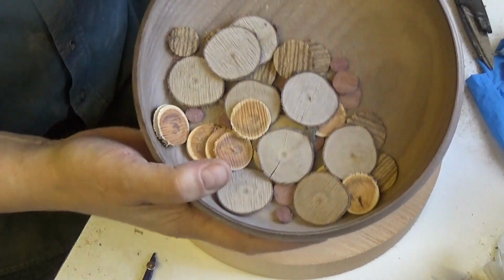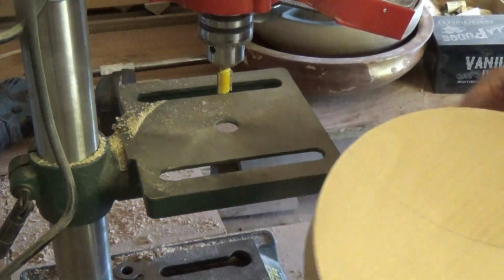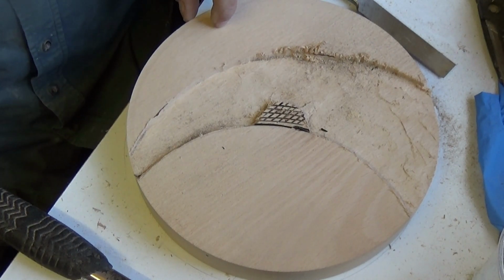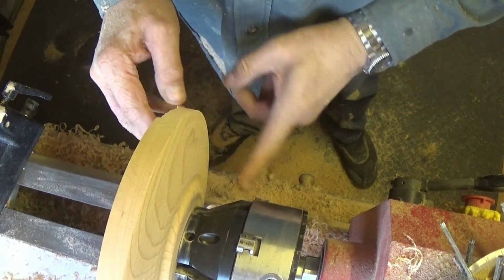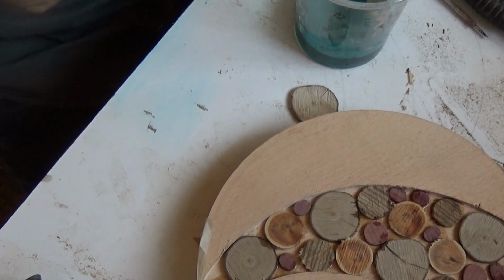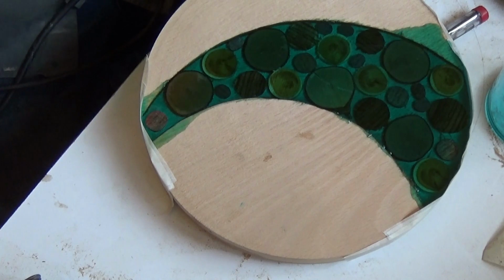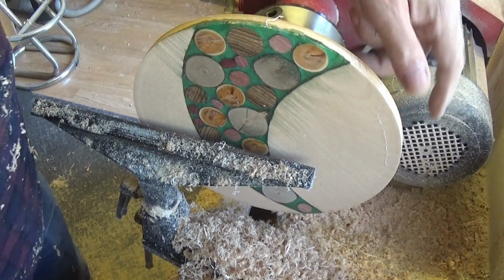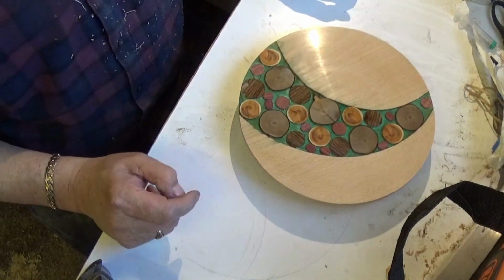Woodturning at 54a. #135 Stepping Stones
Using some more epoxy up with this platter.